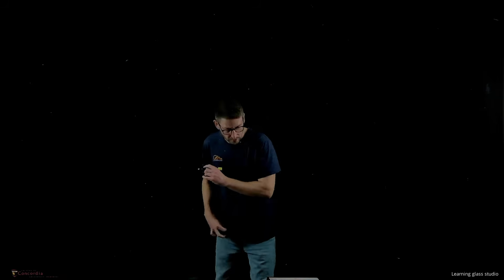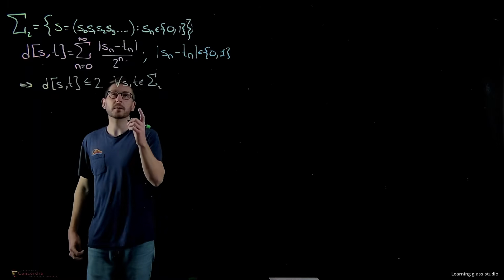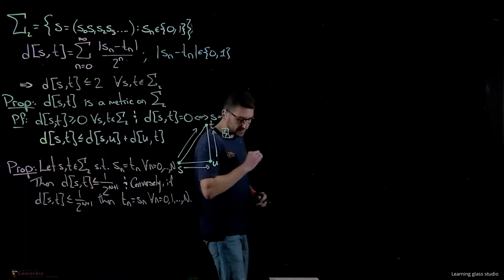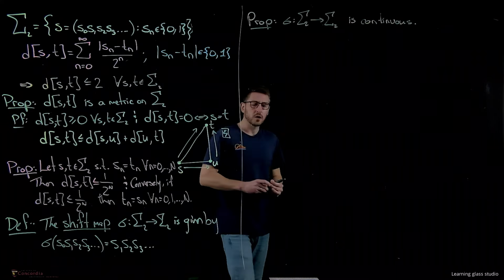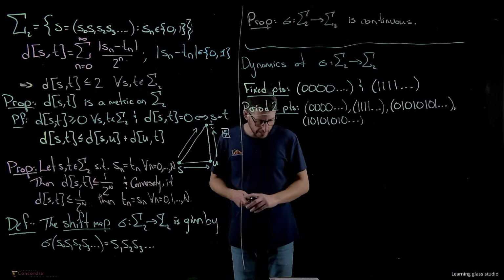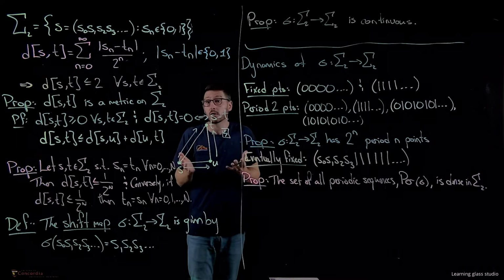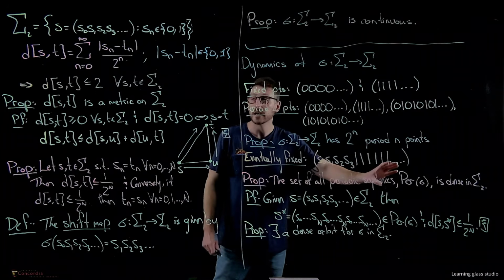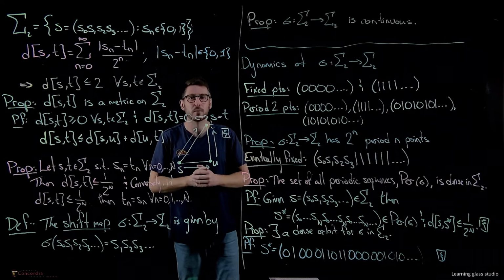Symbolic Dynamics - Chaos Theory | Lecture 4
Abstraction is the language of mathematics. In this lecture we learn about the abstract space of infinite binary sequences. We show that this space can be endowed with a metric (a distance measure) and we can define a continuous function on the space called the shift map. The shift map turns out to be a chaotic function (shown in coming lectures) whose dynamics are incredibly simple to understand. All of this abstract work in this lecture will culminate in the next one where we use symbolic dynamics and the shift map to classify and understand the dynamics of the fractal invariant set we found in the logistic map in the previous lecture.

Image attributions for the thumbnail:
publicdomainpictures.net
2. “Binary Numbers”, photograph by Mandeep Singh, uploaded 26 September 2020. Source: PixaHive.